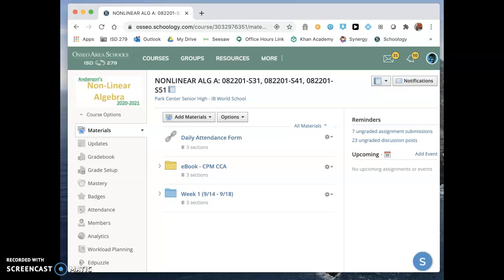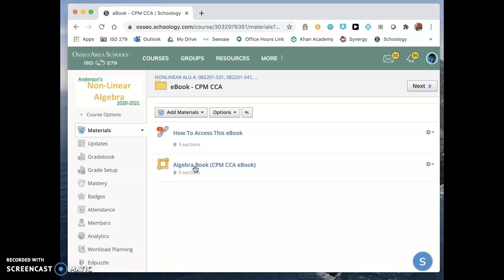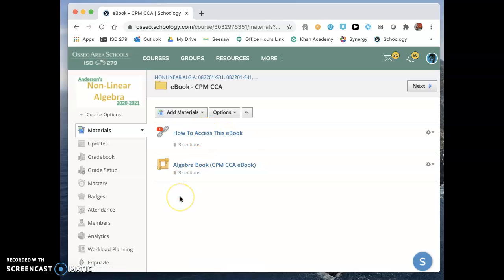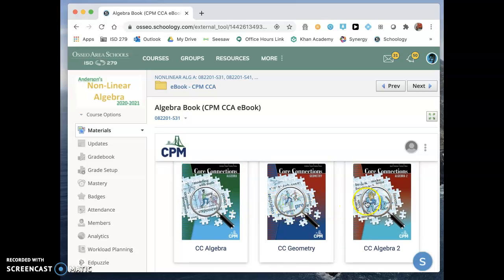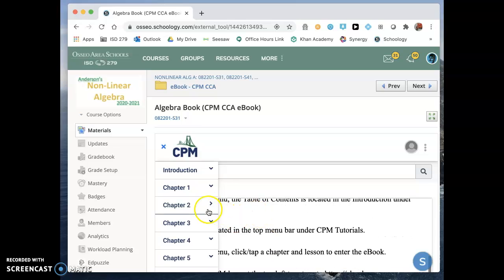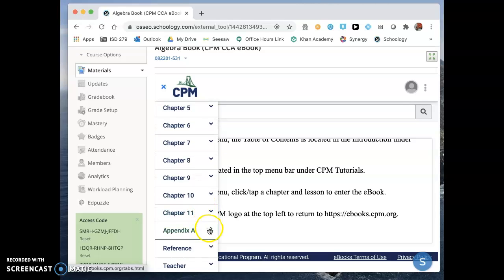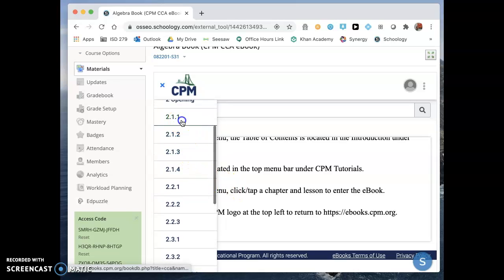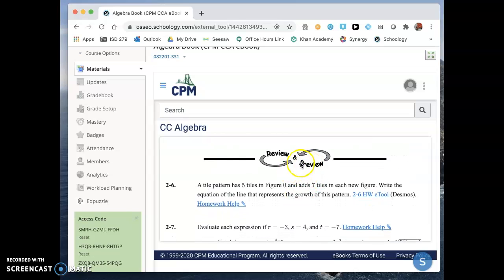CPM eBook Instructions